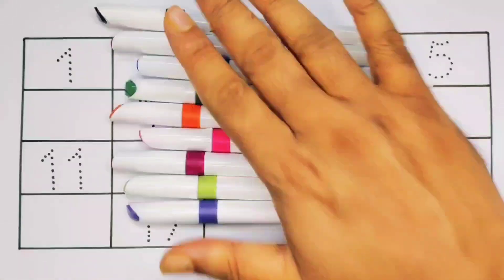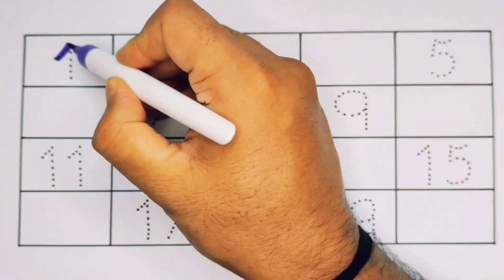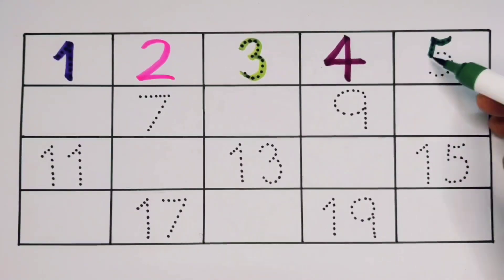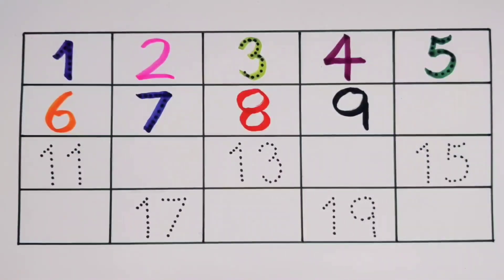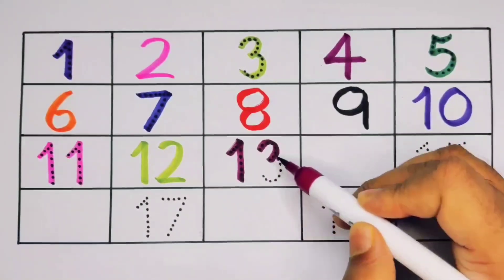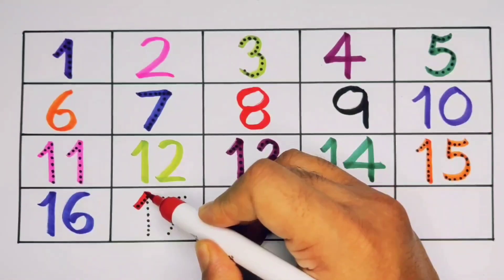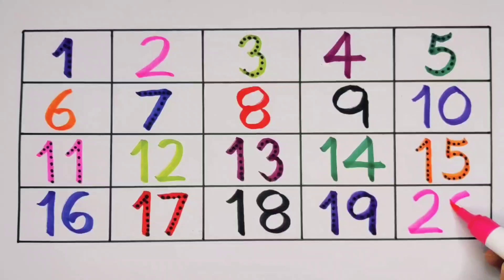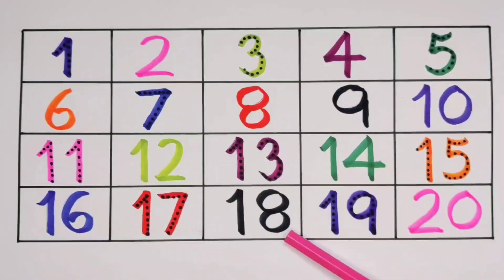One Two Three , 123 , 1234 Counting | 1-20 , 1 to 100 , Numbers name | 1234 learning song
1234 , 123 , 1-100 , One two three counting for kids | Learn numbers name | 123 nursery rhymes song

One two three , 123 , 1234 Learning and Counting for kids | Count 1 to 28 | ABC and Numbers song #123

Learn 123 , One two three , 1234 counting numbers | Count 1 to 100 | ABC Phonics rhymes song #123

123 learning for toddler
123 preschool Learning
cocomillon
baby shark
blippi